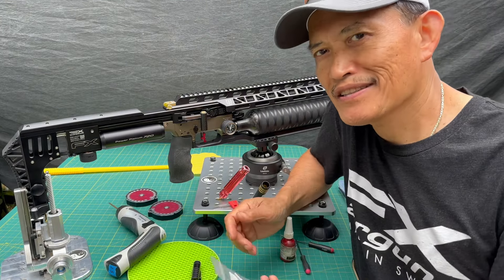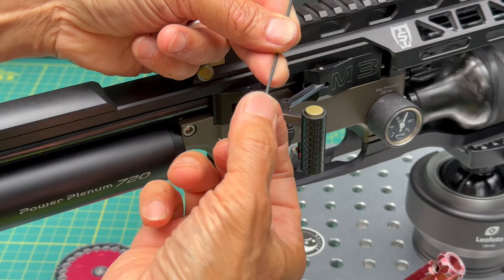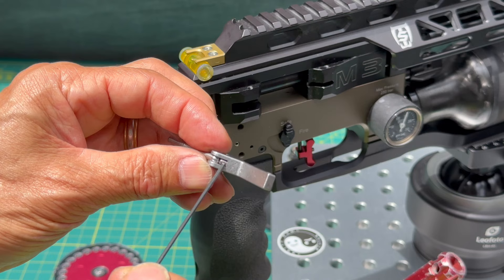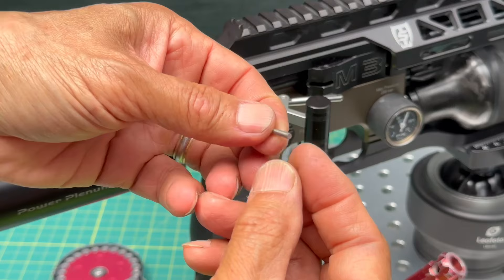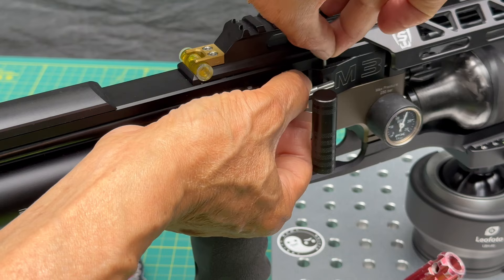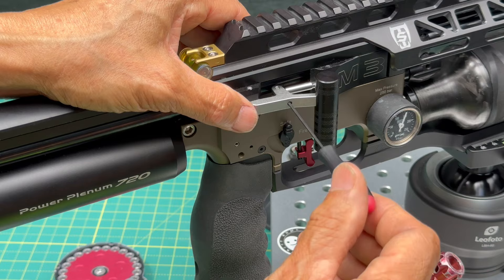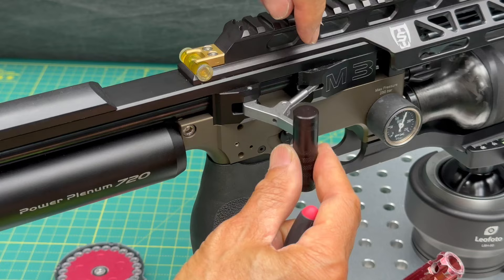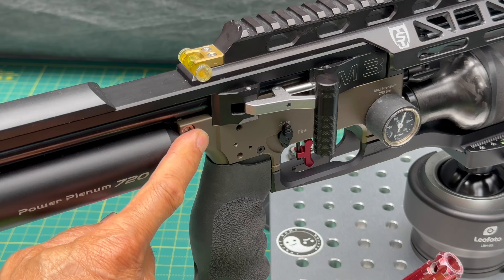FX Impact M3 BC short throw cocking lever install